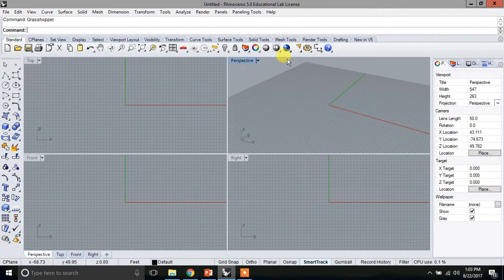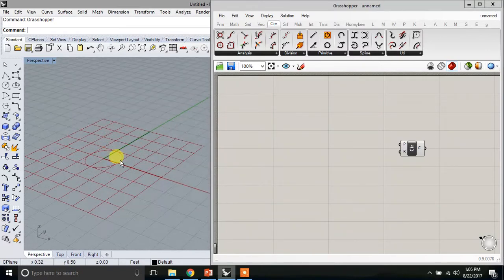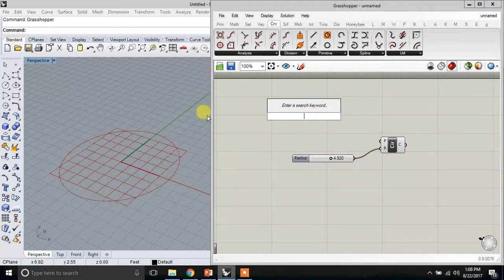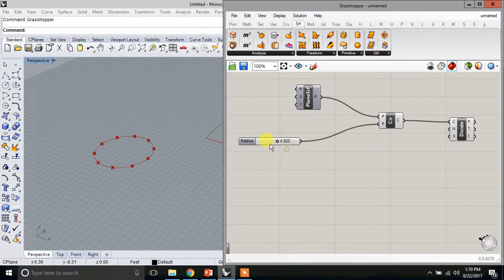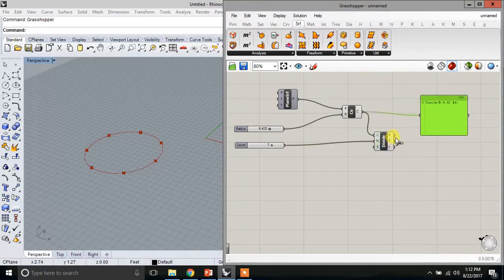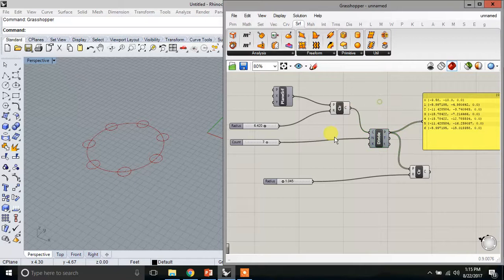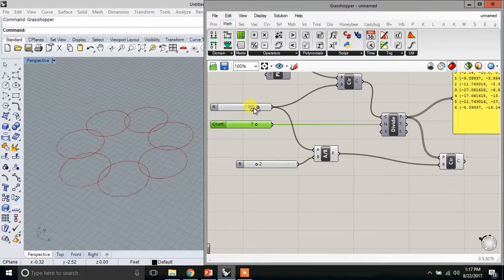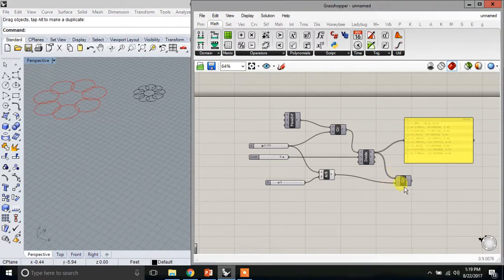Intro to Grasshopper